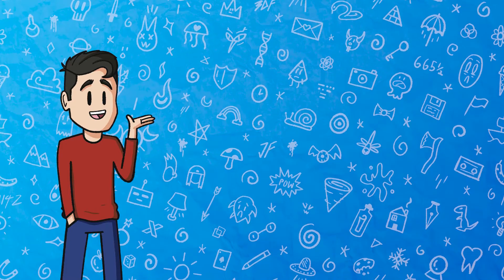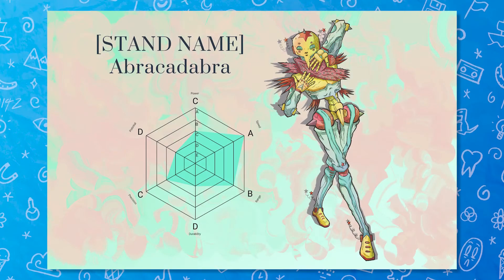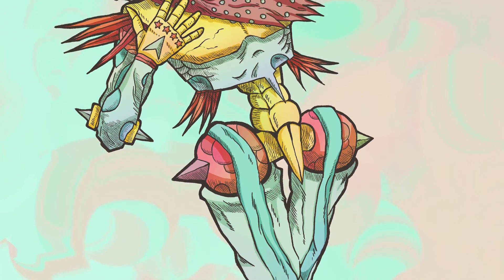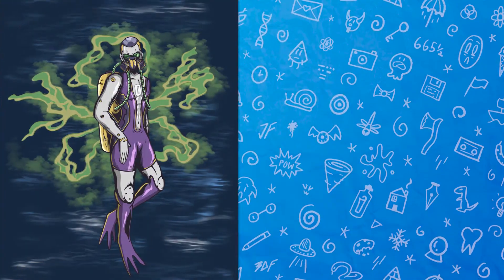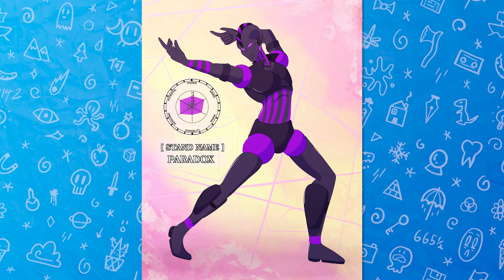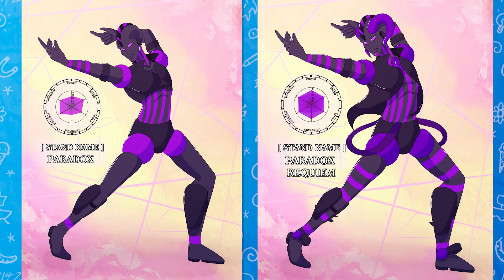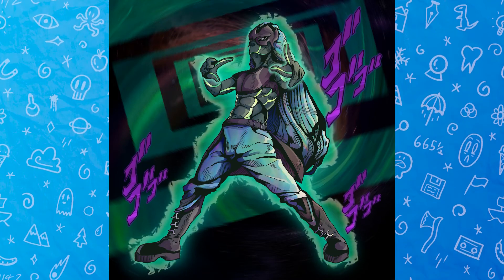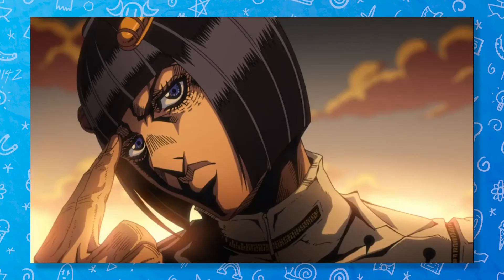Fiverr Artists Bring Fan Submitted Jojo's Bizarre Adventure Stands To Life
Welcome to part 3 of my series where I pay Fiverr artists to create original stand ideas, inspired by Jojo's Bizarre Adventure, that we're submitted by YOU our wonderful fans. I hope you enjoy this video as much as I had fun making it. Thank you again to everyone who participated in this video and for all of your incredibly original and unique stand submissions.

A double extra thank you again to all of our Fiverr artists who helped make these stands come to life. Please feel free to check our the artists Fiverr page's down below in the description. I will also provide downloadable links for all the stands presented for everyone to share and enjoy. Please remember to credit the original artist.

1. Artist = Finnskijam
Stand = Alakazam

2. Artist = Blorybd
Stand = Mr. Brightside

3. Artist = Nurakmal
Stand = Smoke on The Water

4. Artist = Komodolass
Stand = Paradox

5. Artist = Milolikespurple
Stand = Space Dementia

Our channel focuses on news and reviews regarding the animation industry, as well as upcoming original animated projects we create ourselves.